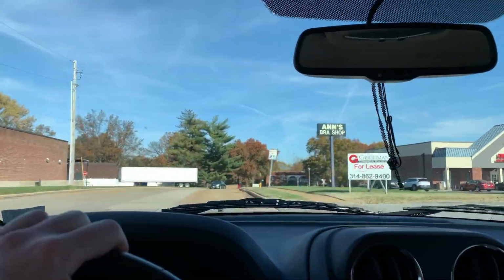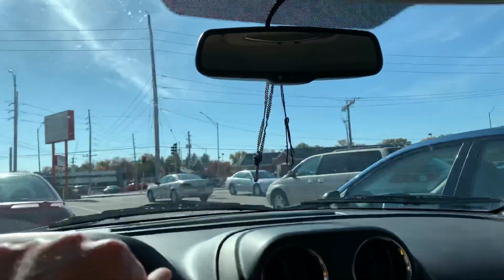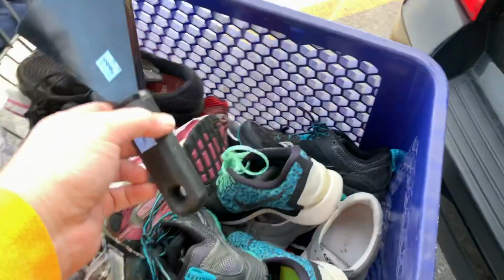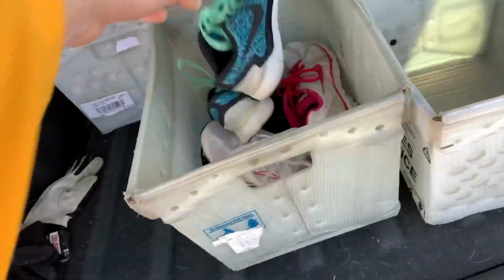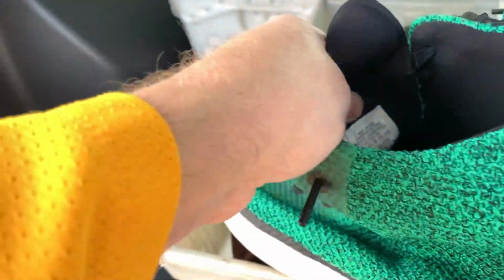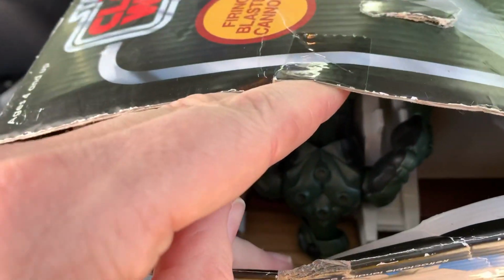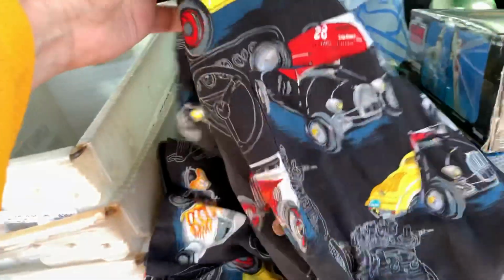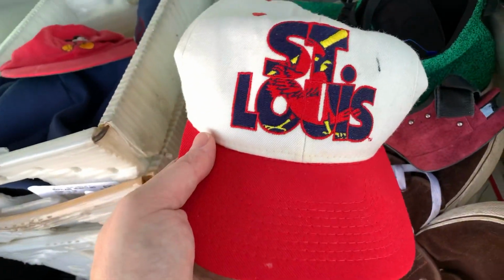Shopping a St. Louis Goodwill Thrift Store: Tenacious Picking 2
For 18 years I have been shopping thrift stores all across the country looking for items to sell on ebay. I am a full time ebay seller and LOVE what I do for a living.